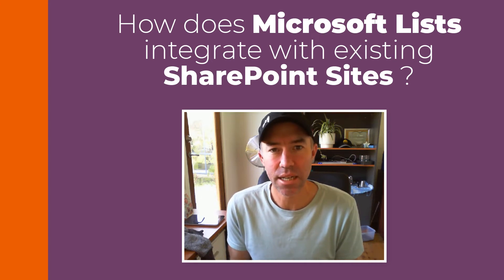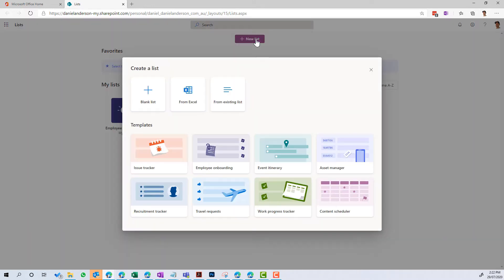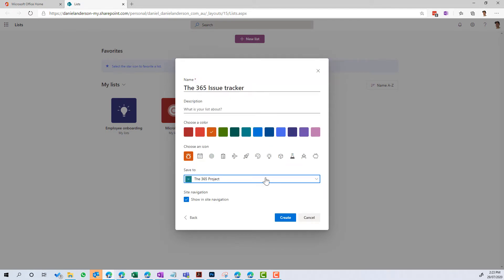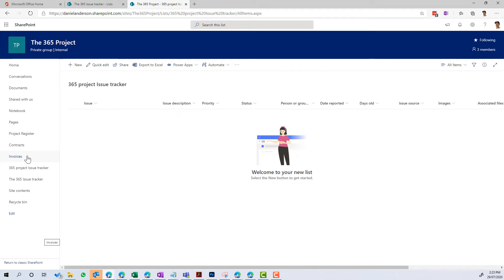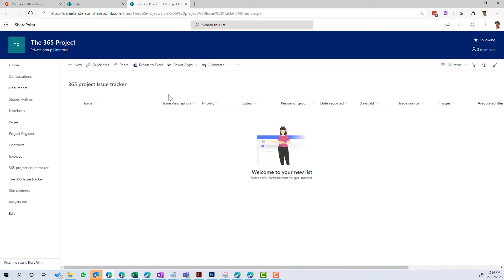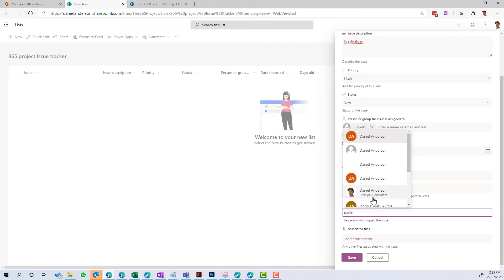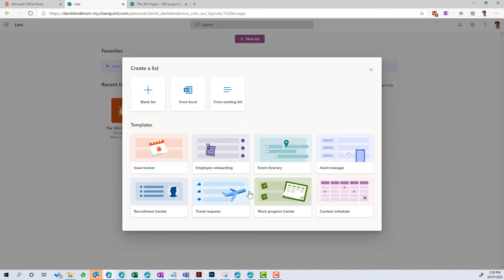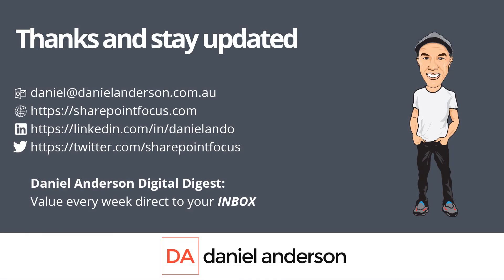Microsoft Lists and SharePoint - how do Microsoft Lists Integrate?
Let have a first look at the integration of Microsoft Lists and SharePoint. When you create a new list from the Microsoft Lists dashboard or home page and then save the list to a recent SharePoint site the list actually gets provisioned to the SharePoint Site.

Watch as we take a look at the process and the outcome.